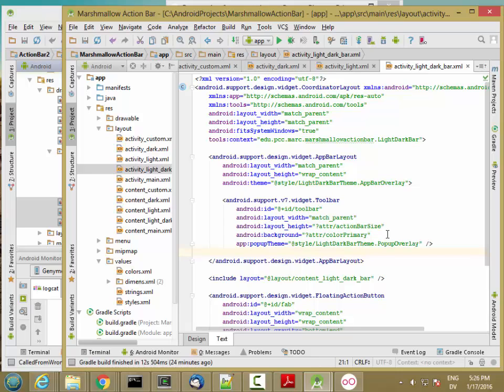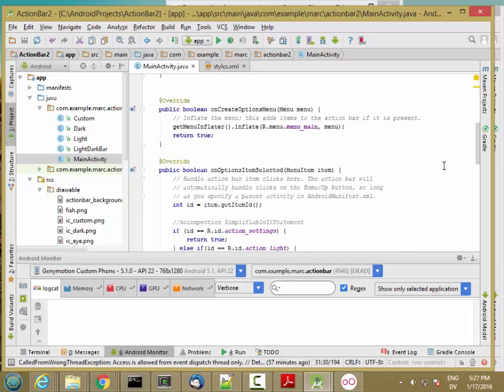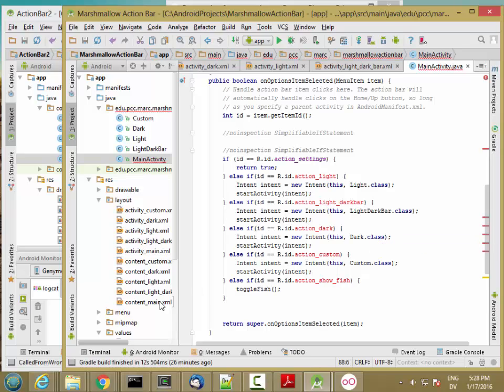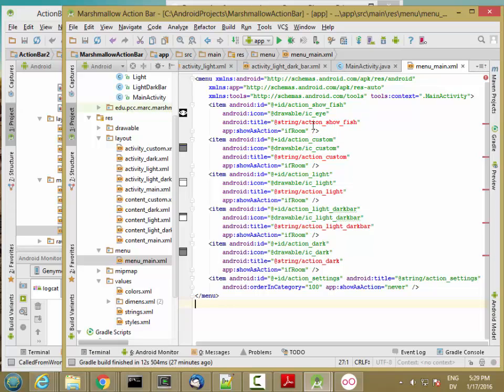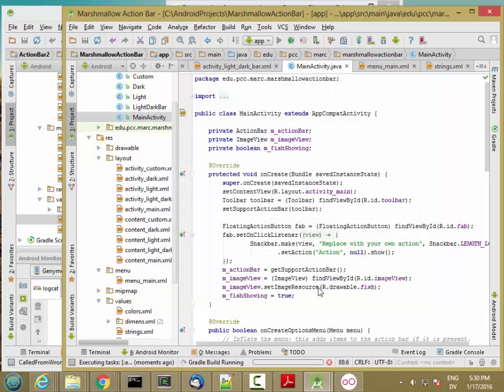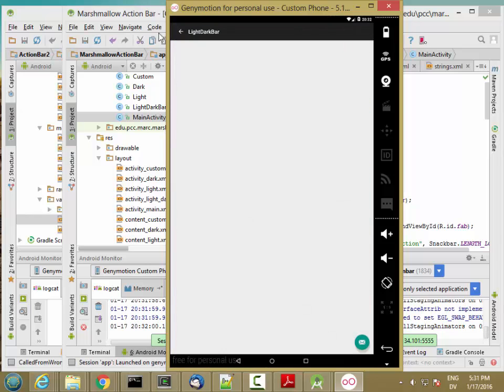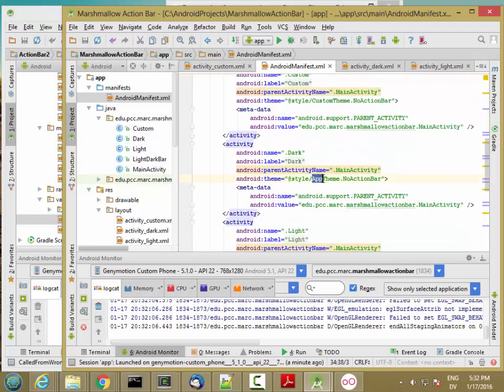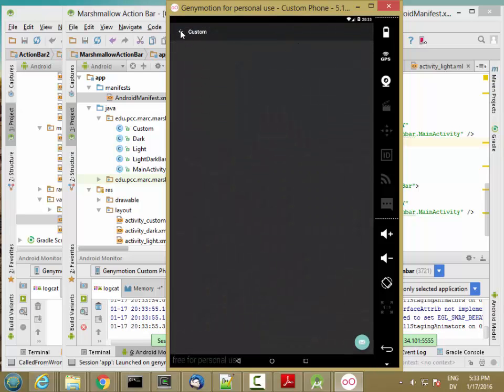135M MarshmallowCode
CIS 135M Marshmallow Code - Porting the Java, menu XML, string resources, and fixing the manifest for the ActionBar example under Marshmallow.